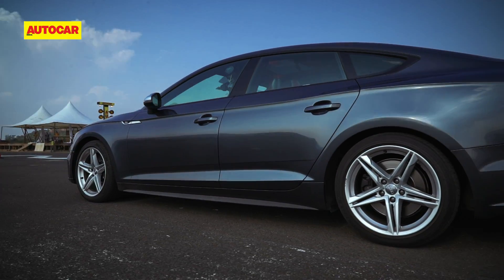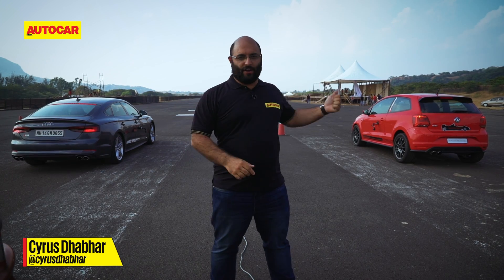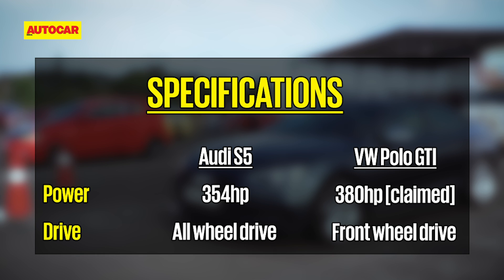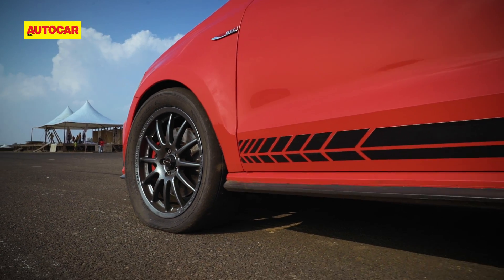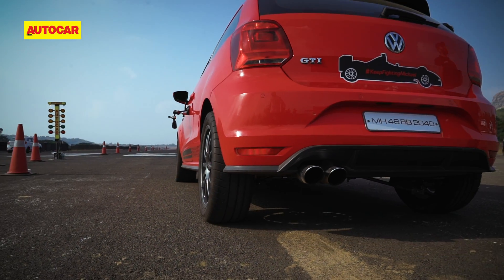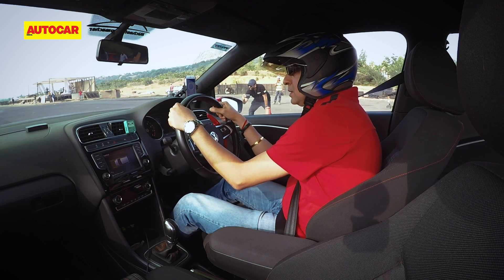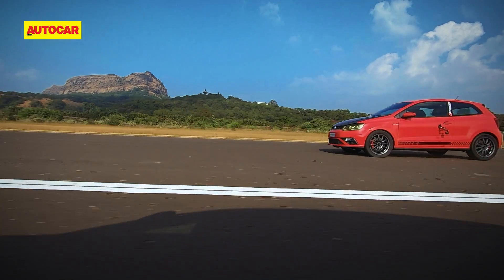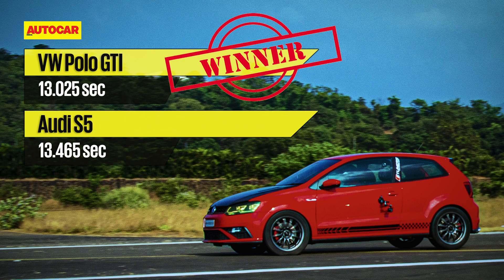DRAG RACE: Audi S5 vs 380hp Tuned VW Polo GTI (with slick racing tyres) | Autocar India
Here's another case of stock versus tuned, as two performance cars from within the VW Group duke it out. The S5 with its turbocharged V6 and AWD would have had the edge on any other occasion, but this VW Polo GTI, though still very much FWD, has been tuned to about 380hp and is running on racing slick tyres. Who do you think will win? Cyrus Dhabhar has the answer.